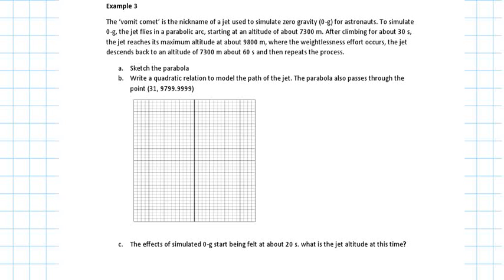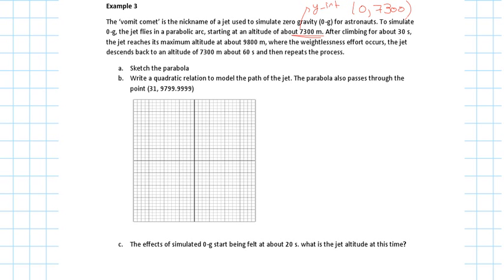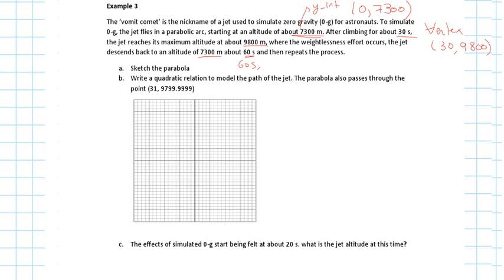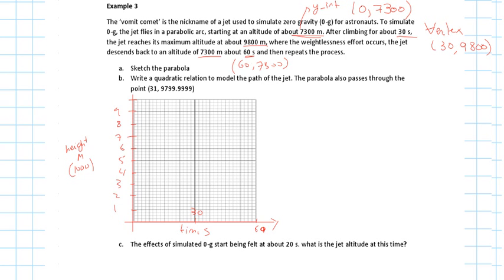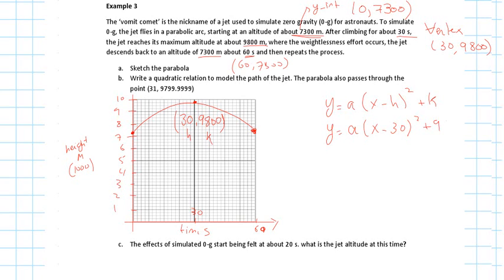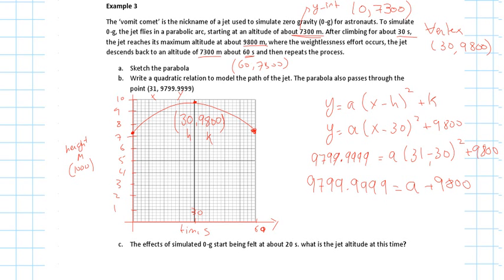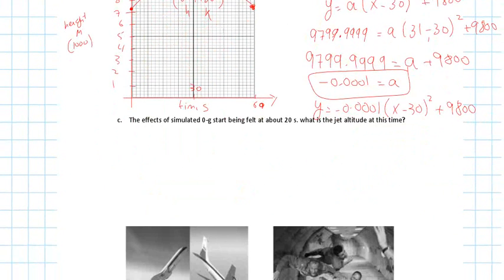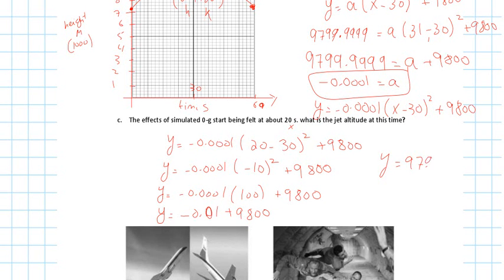Feb 7 solving quadratics word problems 2